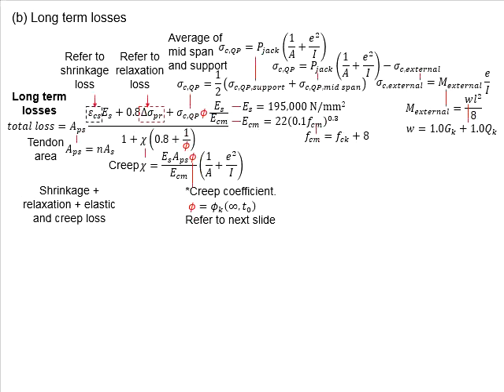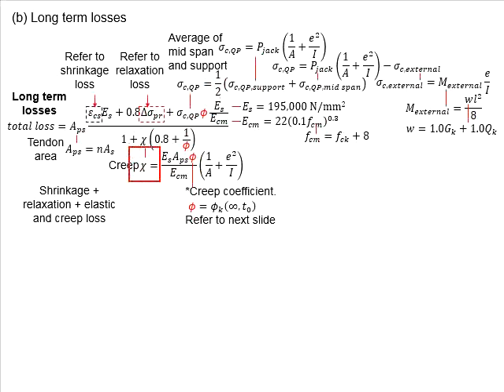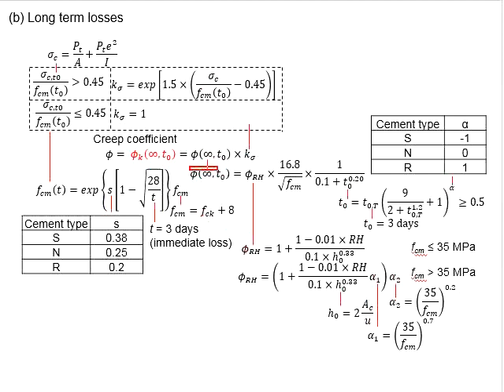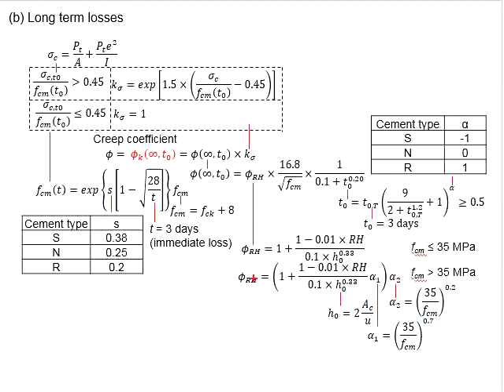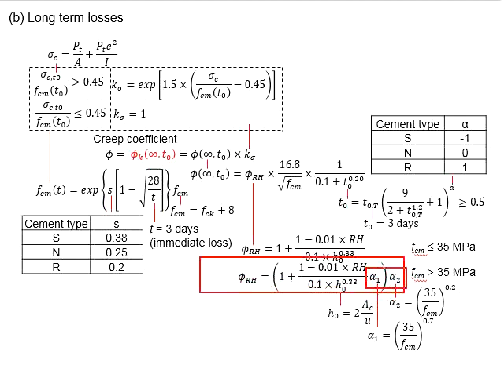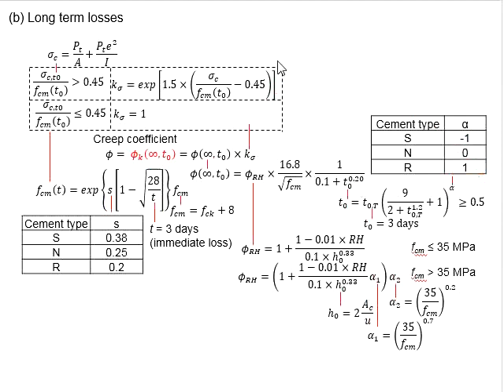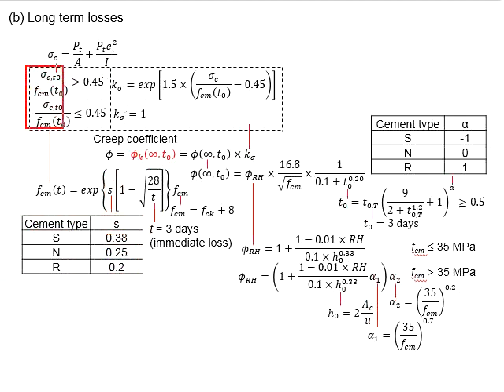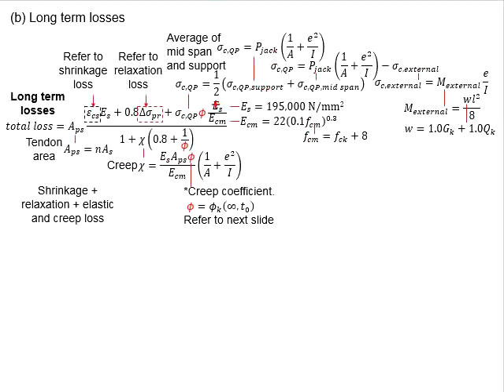4.13 Creep coefficient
Creep coefficient for long term losses of prestressed concrete member.